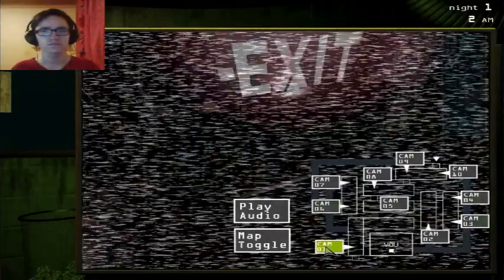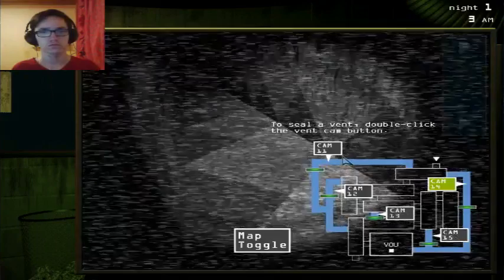Five Nights At Freddy's 3 #1 - Scaredy Scare-scare